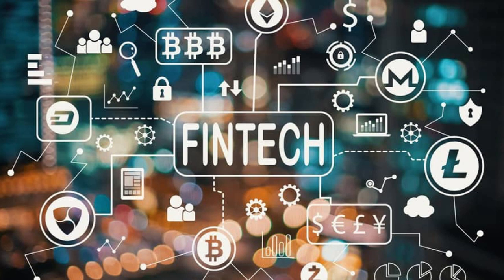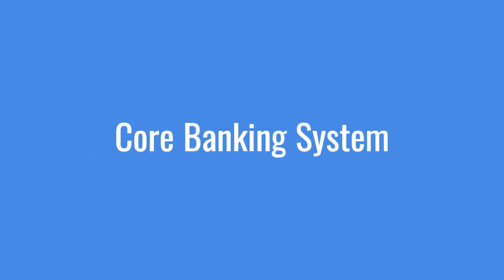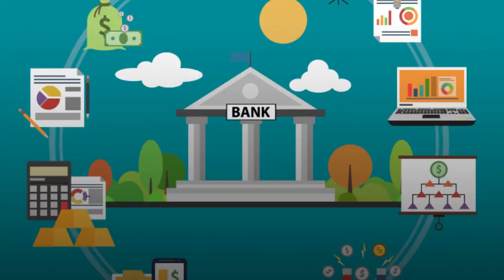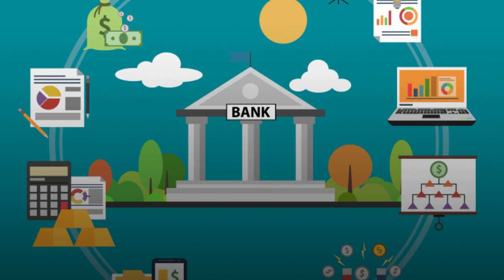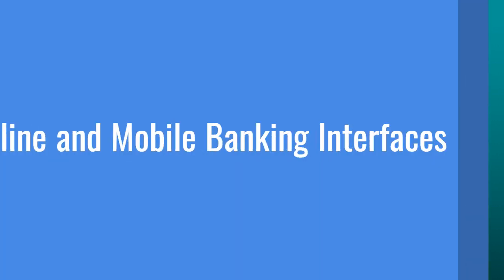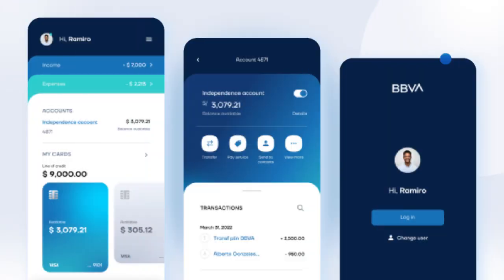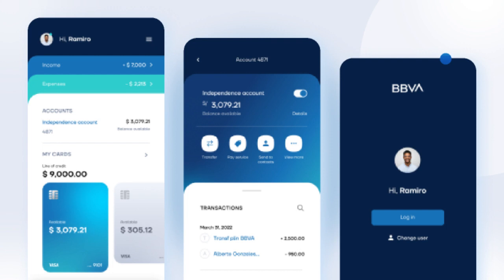Digital Banking Platforms and Infrastructure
Digital banking platforms and infrastructure refer to the technological foundation and tools that enable financial institutions to offer online and mobile banking services. These platforms play a crucial role in modernizing and transforming traditional banking operations to meet the evolving needs of customers in the digital age